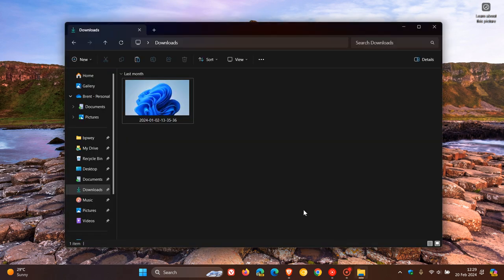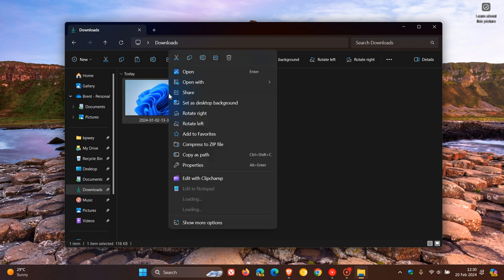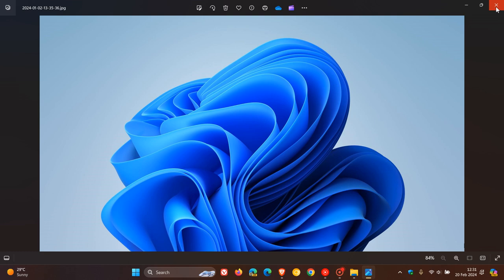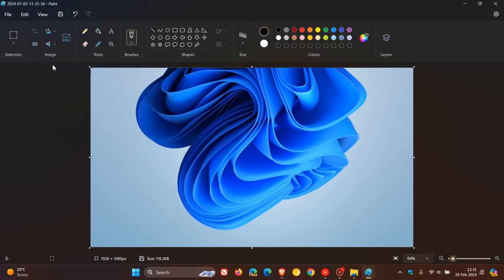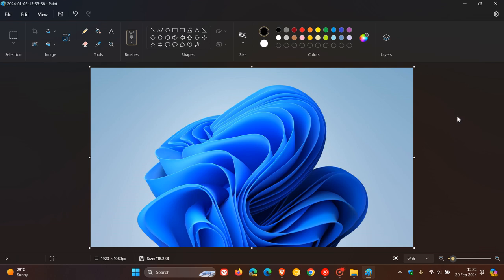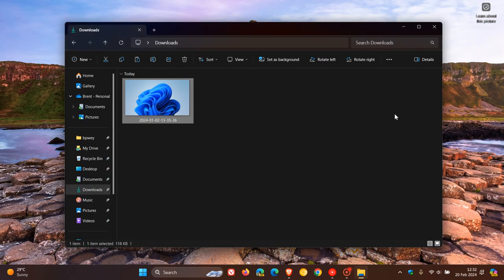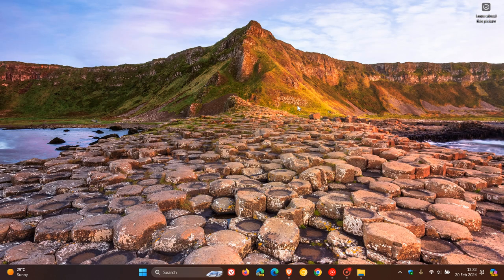How to Rotate Images on Windows - No third-party apps needed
On Windows 10 and 11 you can change your image’s orientation, rotating photos using the built-in apps like File Explorer, Photos and Paint.